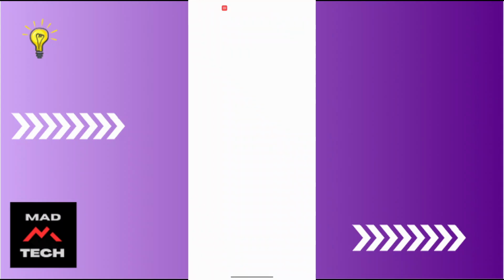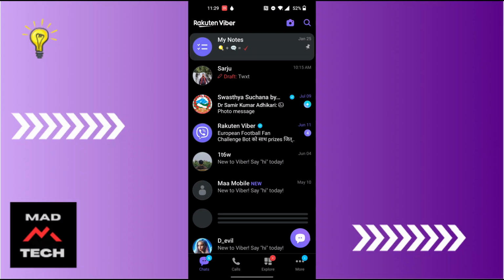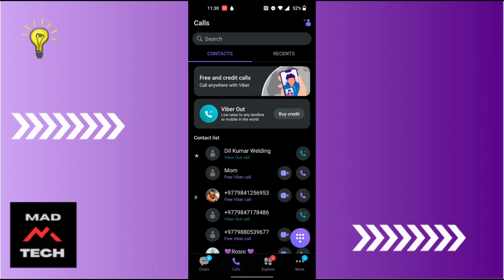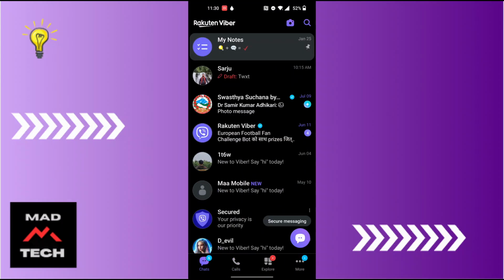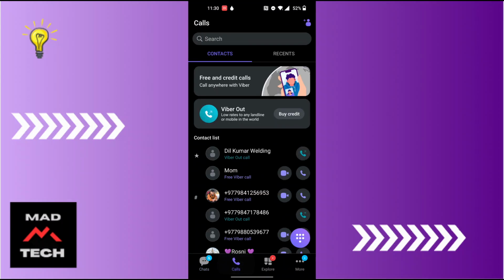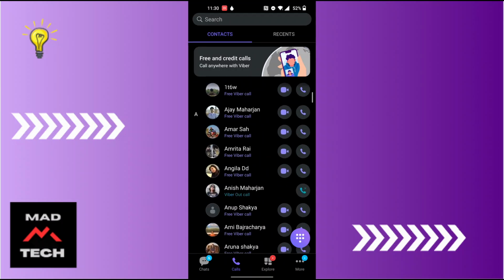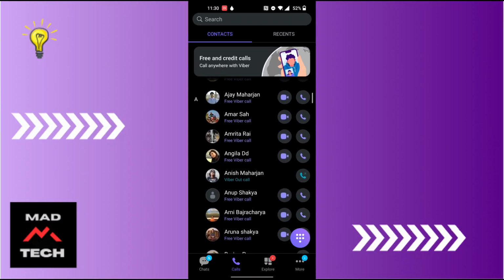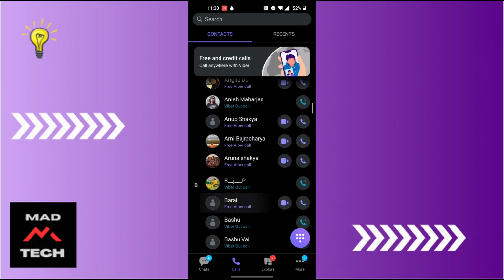How to Block Someone on Viber 2024?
How to Block Someone on Viber 2024?  MadTechTutorial

Need to block someone on Viber in 2024? MadTechTutorial is here to help! In this video, we'll guide you through the easy steps to block unwanted contacts on Viber, ensuring your privacy and peace of mind. Follow our simple instructions to take control of your messaging experience.